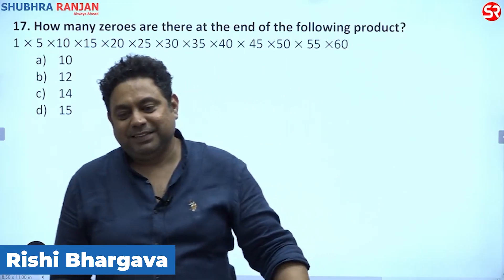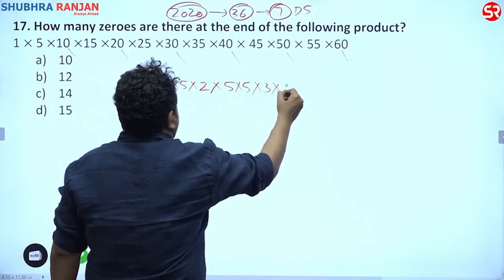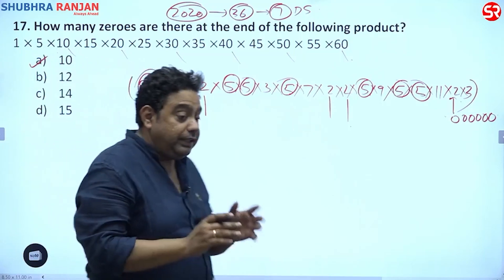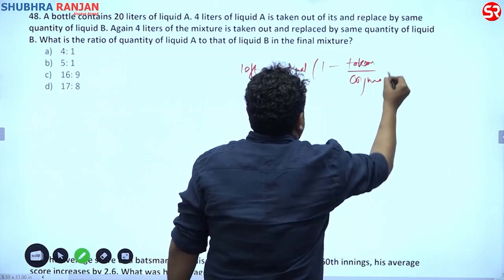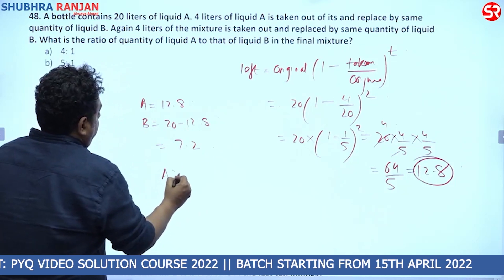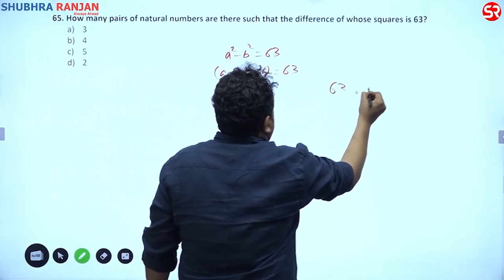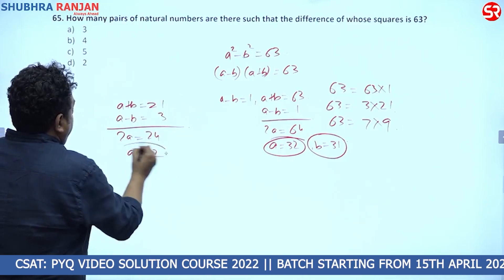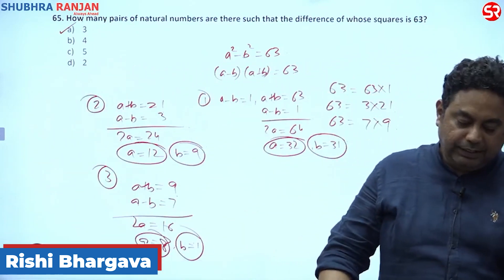CSAT 2022 | PYQ Discussion on Aptitude & Data Sufficiency | Rishi Bhargava | Shubhra Ranjan IAS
In this video, Rishi Bhargava Sir has discussed previous years questions on Aptitude & Data Sufficiency.

CSAT: PYQ Video solution course 2022:-

* 28 hours of previous year questions video solutions from 2011 to 2021 (All topics covered other than English section)

* All previous year question papers with solutions in pdf form.

* 22 Hours of videos on following topics

a) Data Sufficiency
b) Decision making
c) Percentages and its application
d) Fundamentals of counting
e) Permutations and Combinations
f) Probability
g) Ratios, Proportions, Allegations
h) Progressions (Arithmetic, Geometric)
i) Basics of Geometry and Mensuration

* Pdfs of all the topics would also be provided